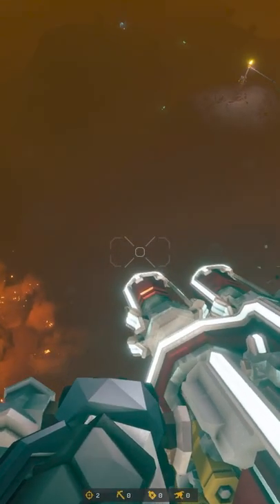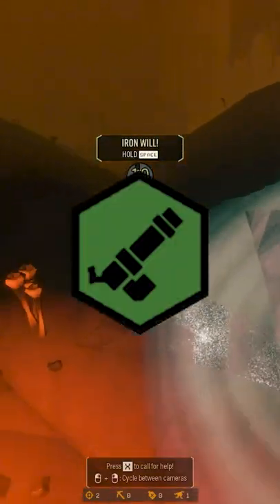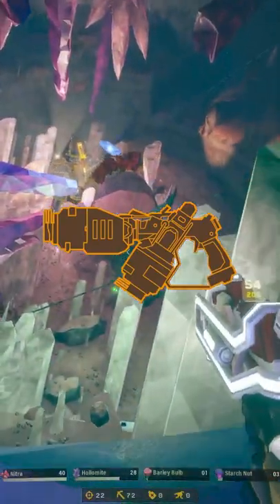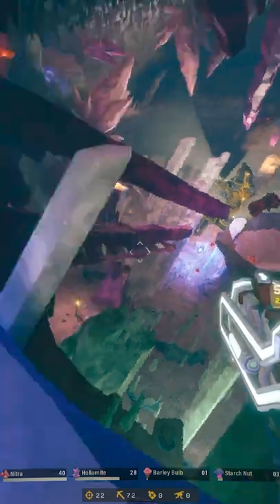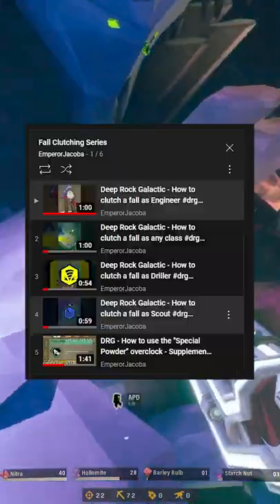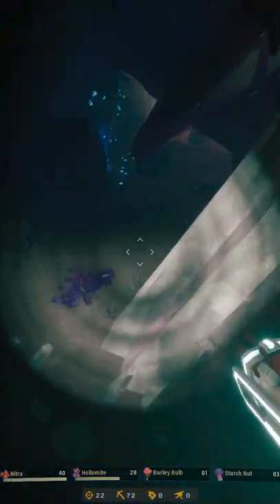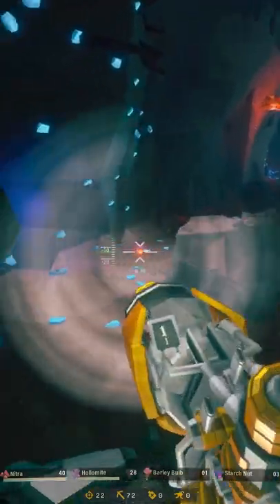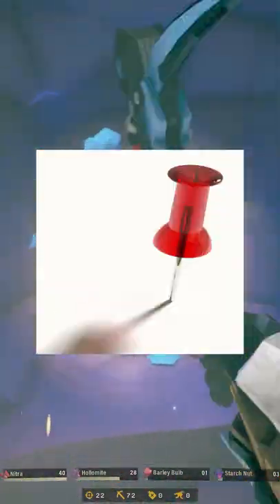Deep Rock Galactic - How to clutch a fall as Gunner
The fifth and final installment in this series. It took me way too long to make this, but whatever. Enjoy!